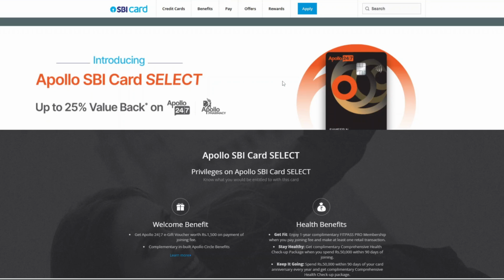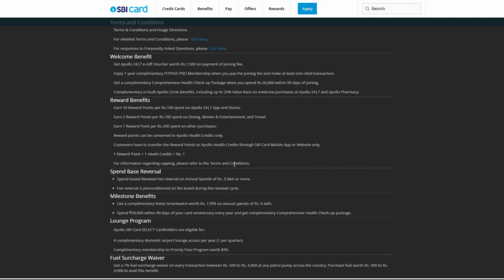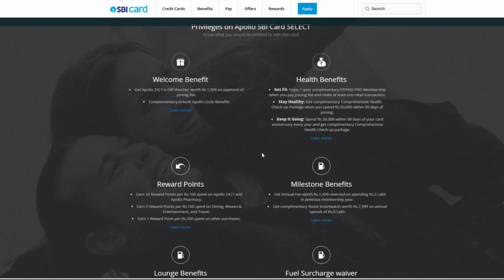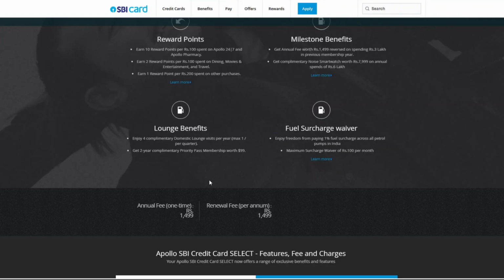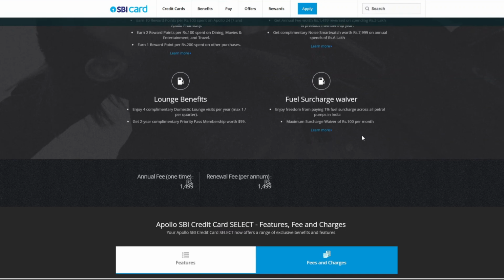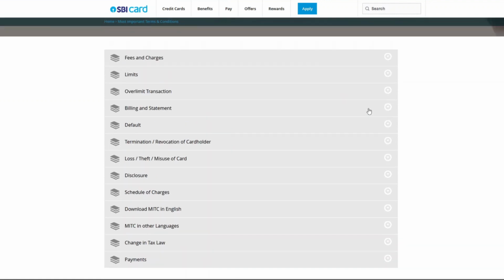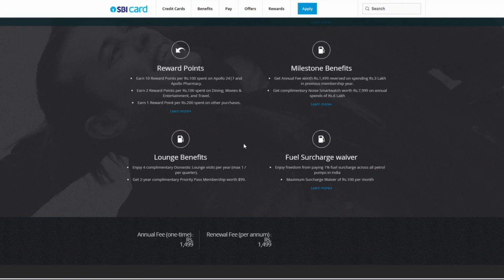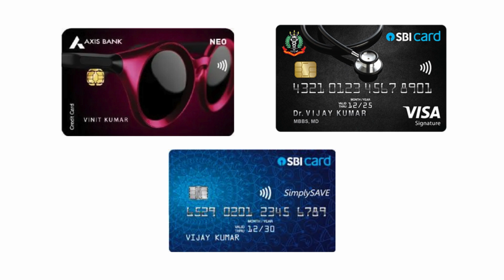Apollo SBI Card SELECT Review | Best Healthcare Credit Card?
Looking for a credit card that rewards your health choices? 🏥 Check out our in-depth review of the Apollo SBI Card SELECT — designed for healthcare spenders and wellness enthusiasts. We break down its benefits, rewards, fees, and whether it's truly worth it. Don’t miss this if you're aiming to save more while staying fit! 💳